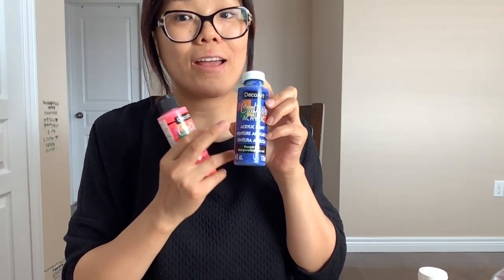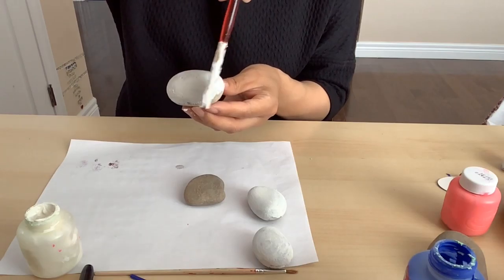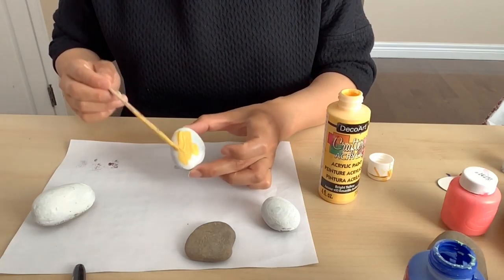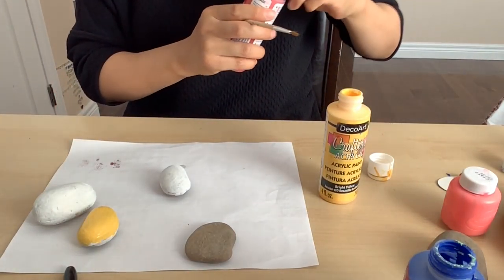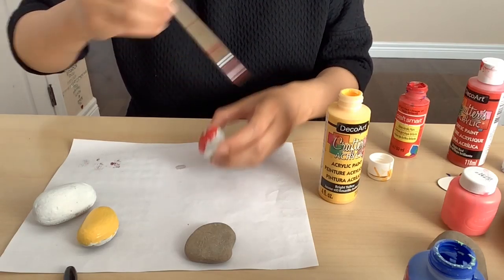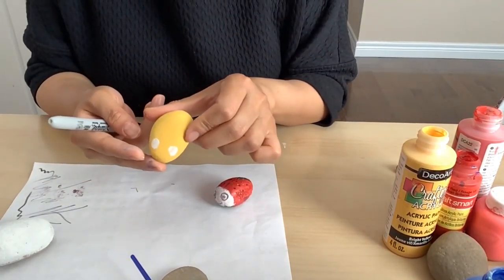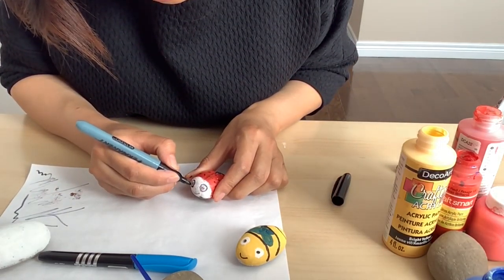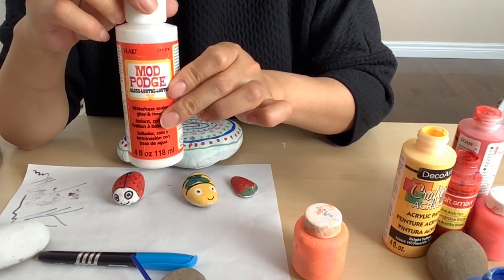Rock Painting with Xiu Xiu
Our EarlyON team of educators welcomes you to join us virtually with our pre-recorded videos. They are accessible to you in the comfort of your own home at any time that works best for you and your family.

We are just a click away!